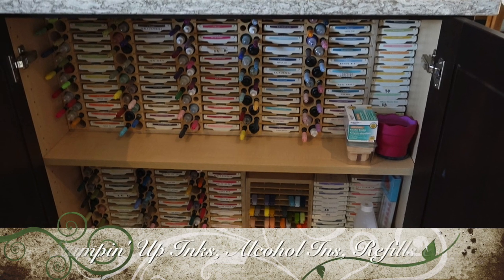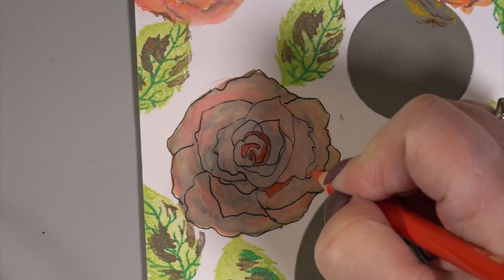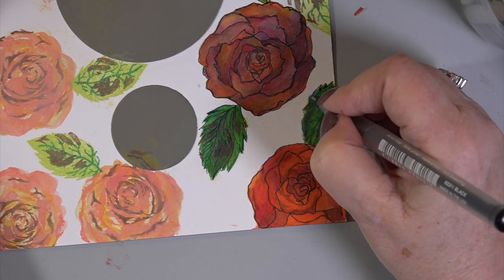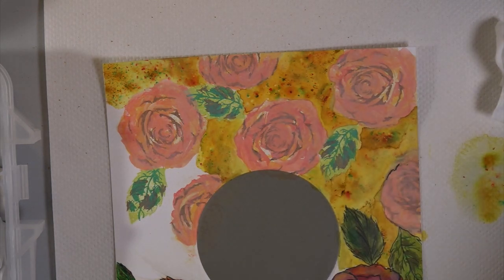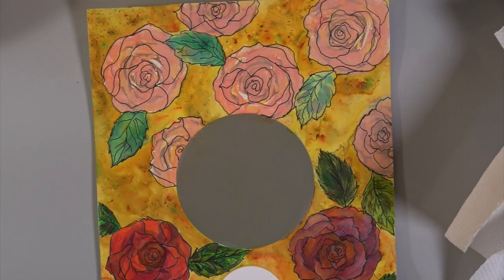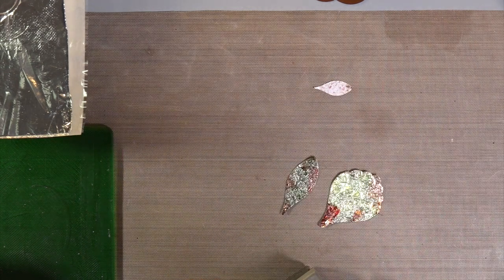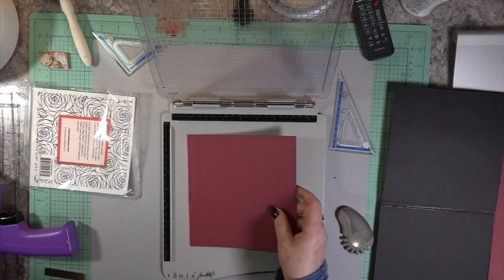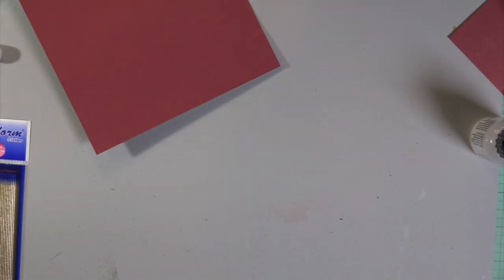Polychromo Colouring Beginner Techniques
Please forward after 1:22:31 to view extra video's.Thank you. Added my son's video at the end. Polychromo's, Distress Inks, Brusho Powders, Colour Burst, Marble Technique, MFT Rose Background Stamping, and so much more. Join me for a total technique tutorial today. My Blog where I will post links to the products used.